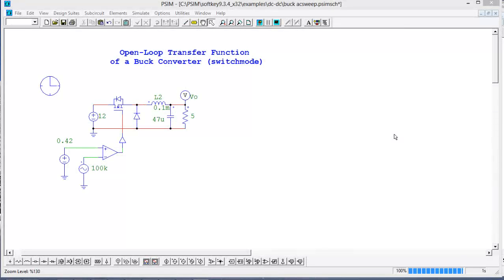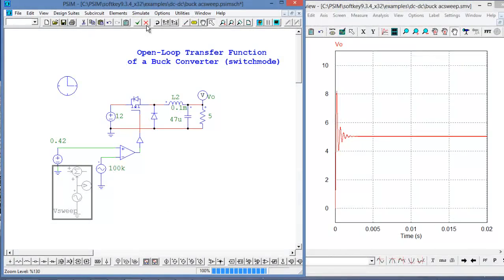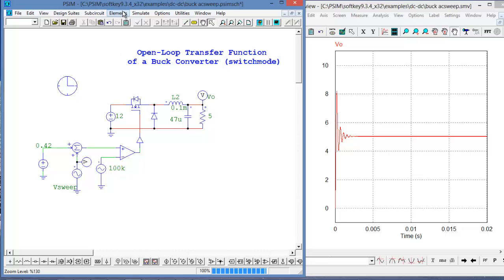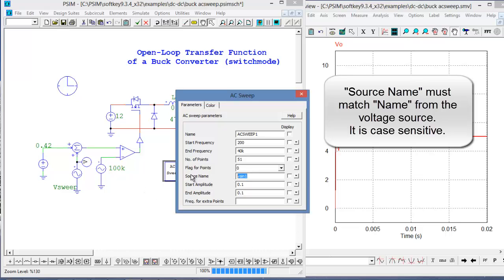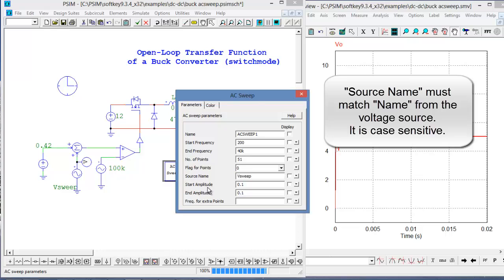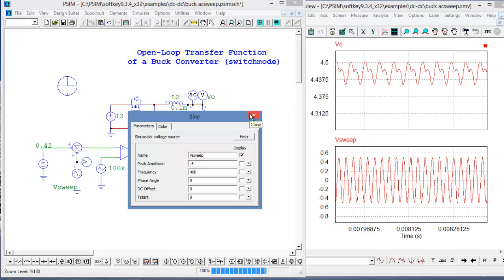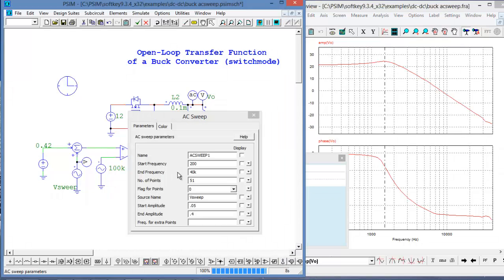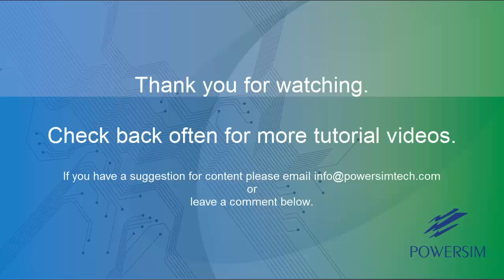How to perform an AC sweep with PSIM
How to setup and perform an AC sweep with PSIM. In the video an AC sweep is performed on a buck converter to determine the open loop transfer function. All necessary steps and considerations are discussed.